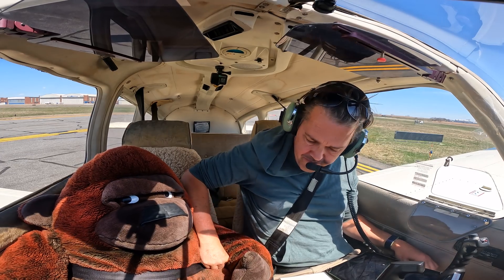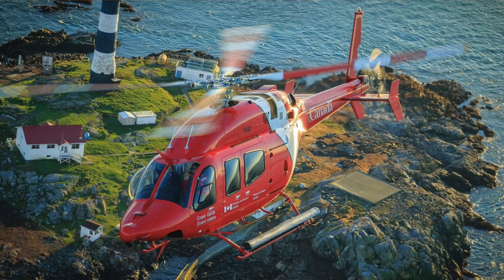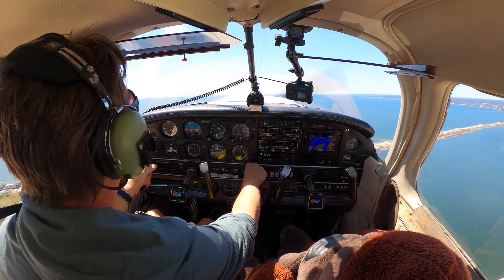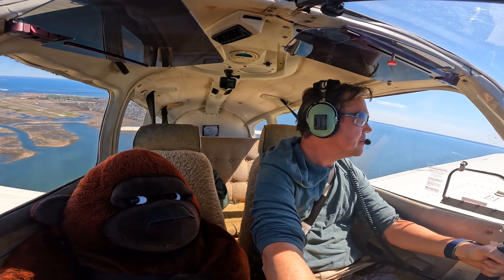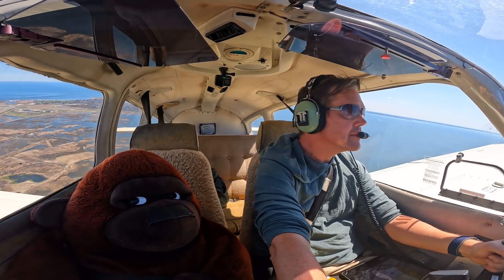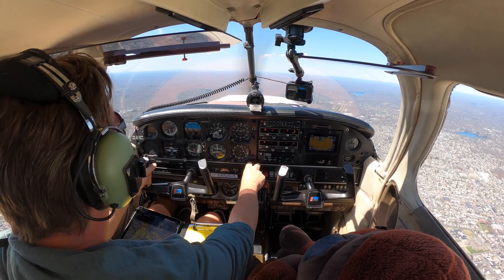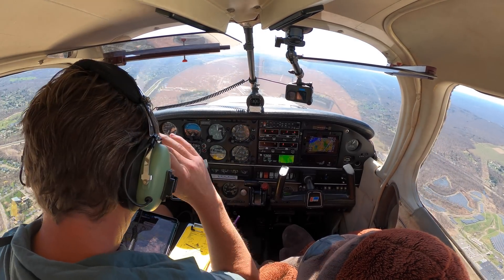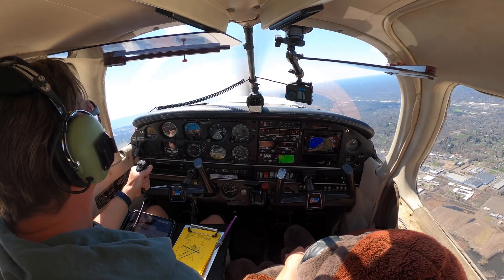Flying update and in flight engine problem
Update progress on adding fixed wing to my pilot license and a in flight engine problem